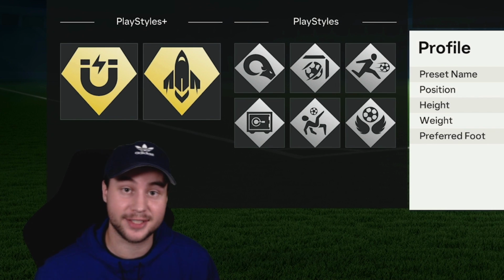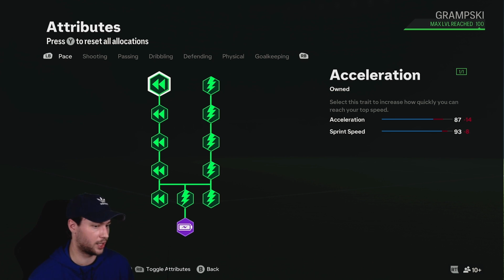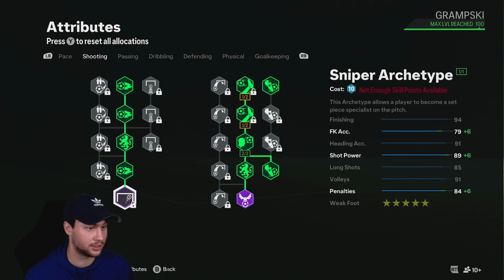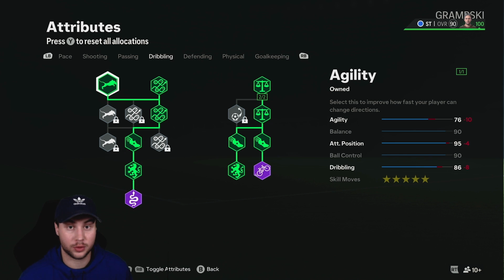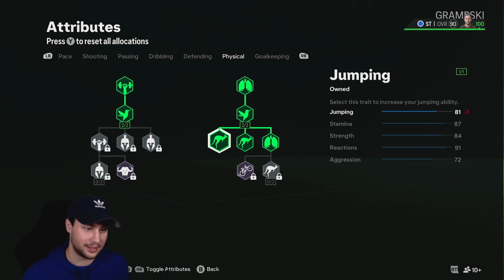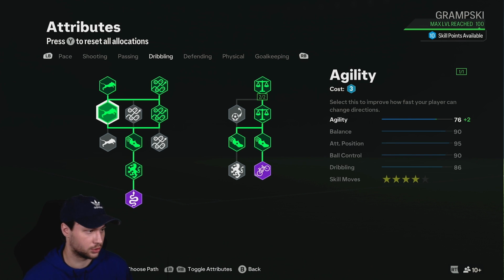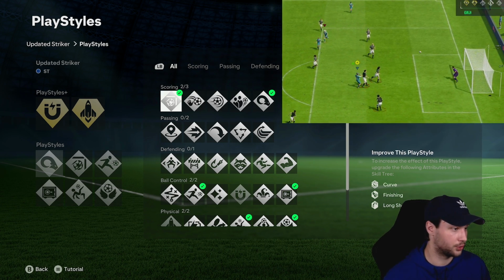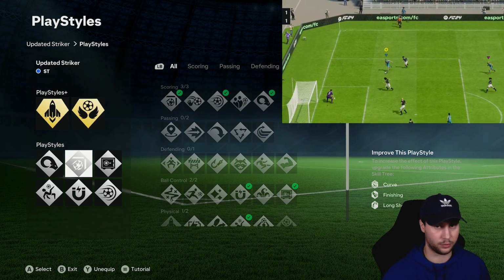Updated Target Man ST Build for Clubs! FC 24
New and improved version of the best striker build in EA Sports FC 24 Clubs!

Music in video: Like That by Anno Domini Beats